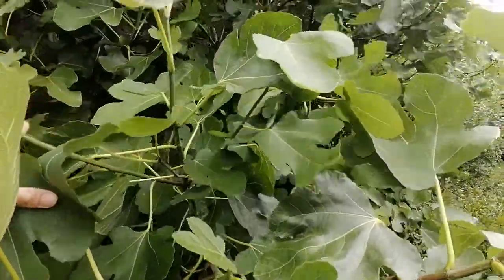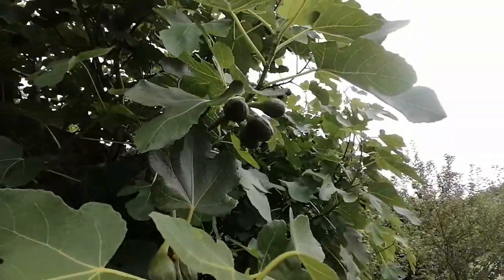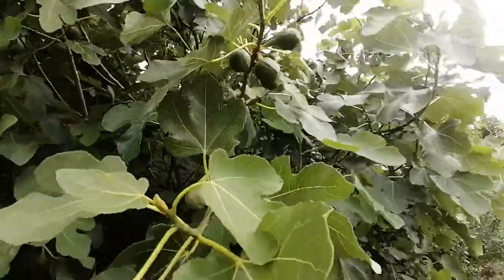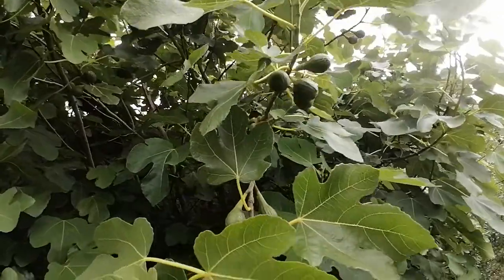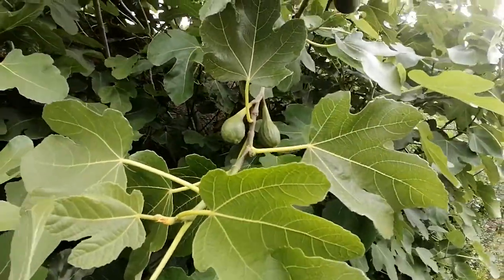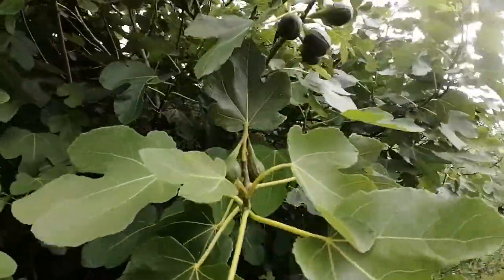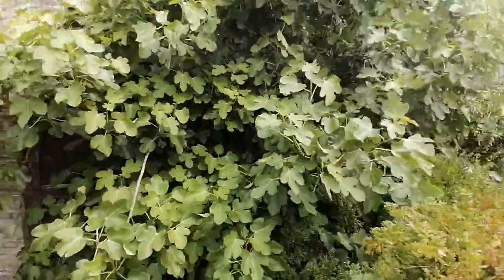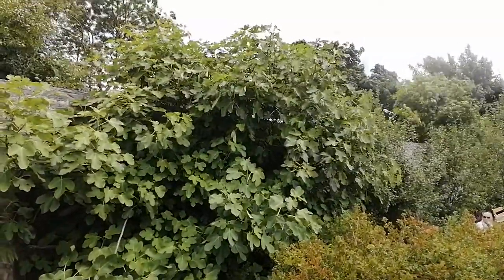Brown Turkey Fig Tree - Ardgillan Castle Ireland